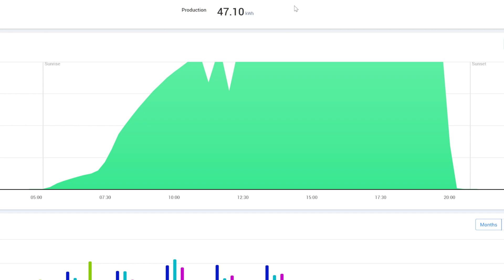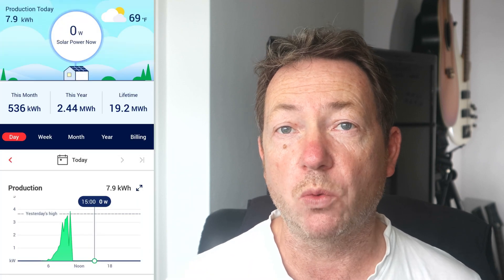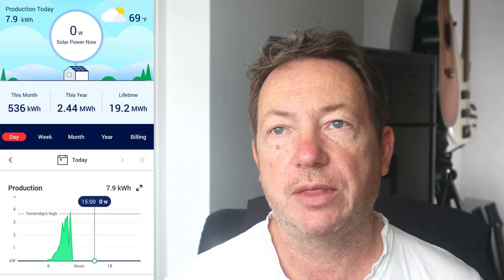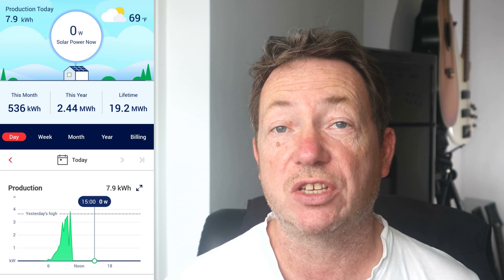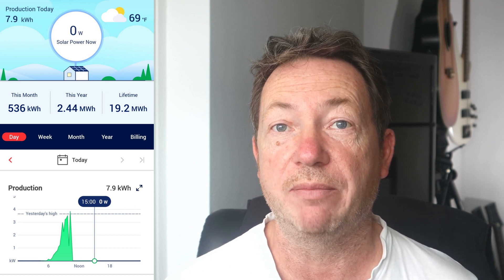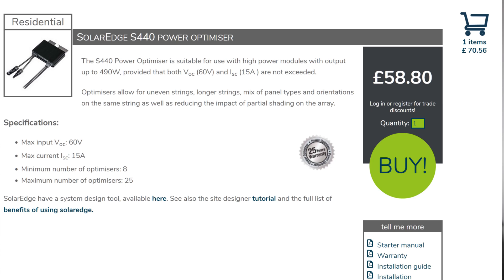SolarEdge Optimiser FAILED After Just 3 Years! Here’s What Happened…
One of my SolarEdge Optimisers on my solar panels failed and locked the whole solar panel system. In this video I go through what happened including getting a replacement, getting it swapped out and the process I went through.